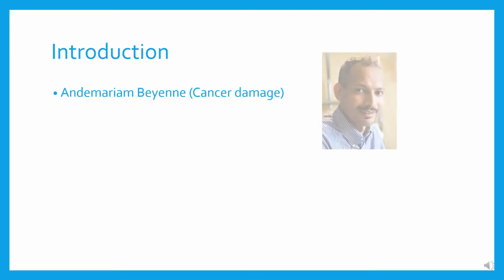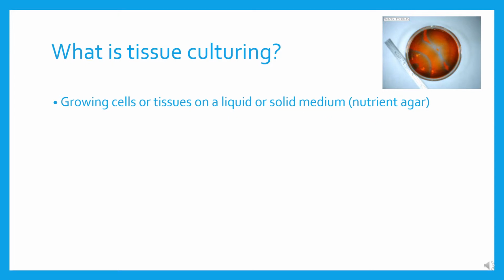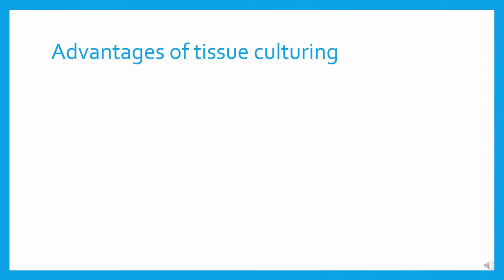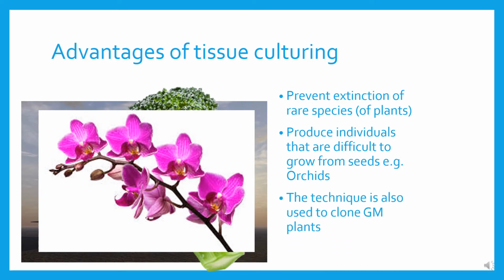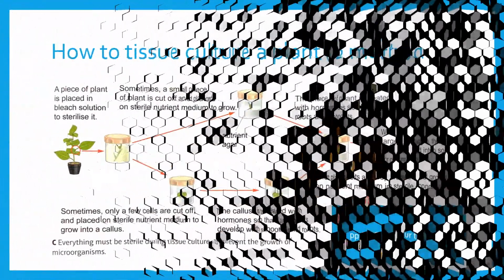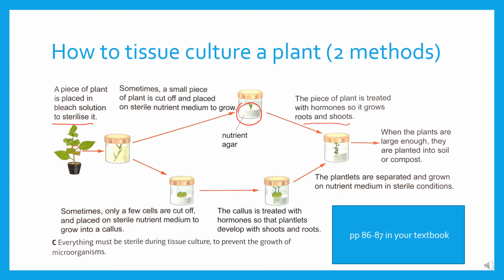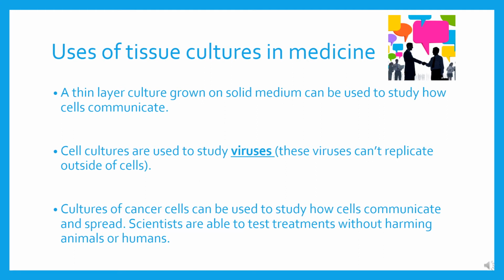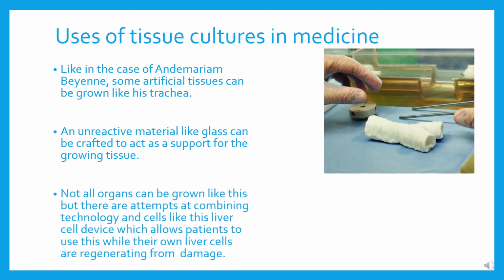GCSE Tissue culture